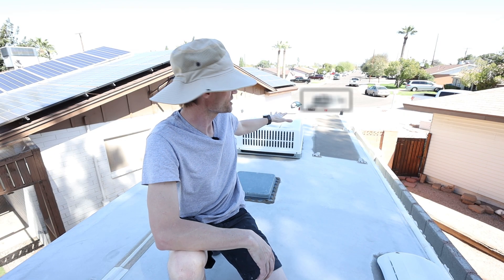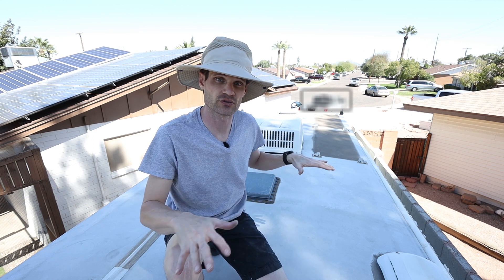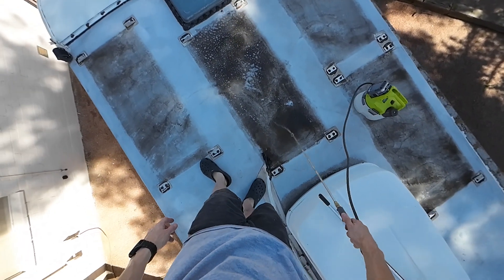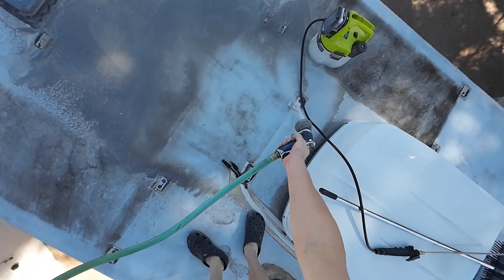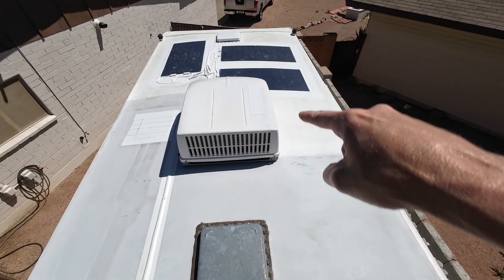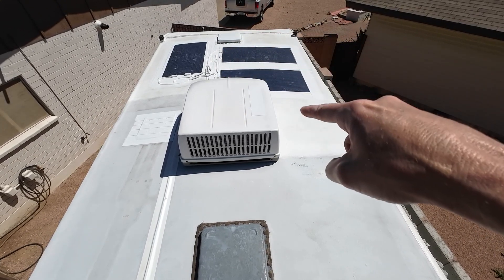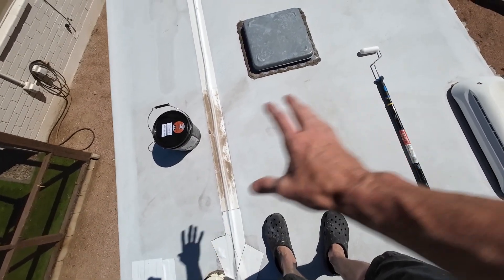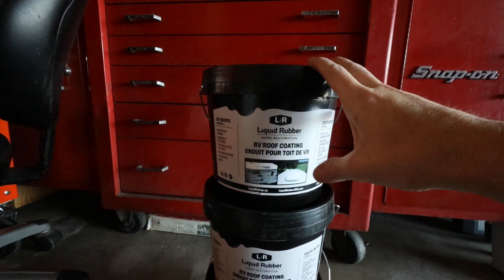RV Rubber Roof Reseal and Restore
1 Gallon RV Roof Coating
5 Gallon RV Roof Costing
RV Roof Cleanser
Eternabond Tape
NOT Eternabond Tape DO NOT BUY
100 Watt Renogy Flexible Solar Panel
Dokio 200 Watt Panel
3 to 1 Solar Connector
Renogy 400 Watt Rigid Panel Kit